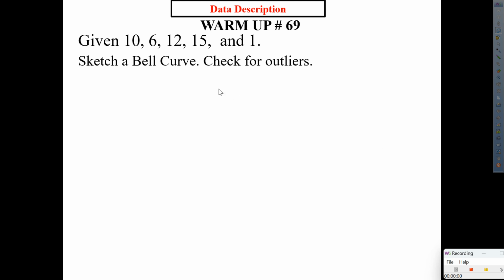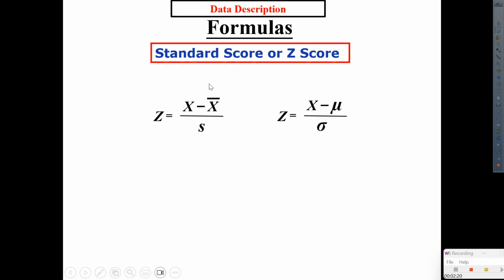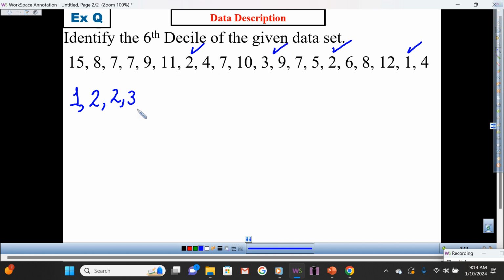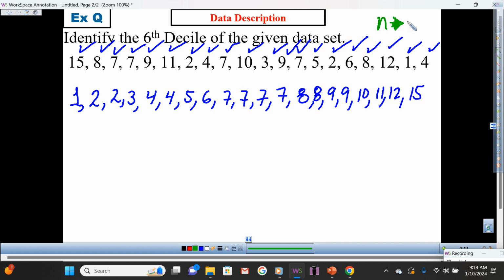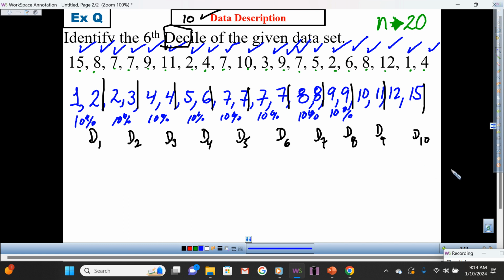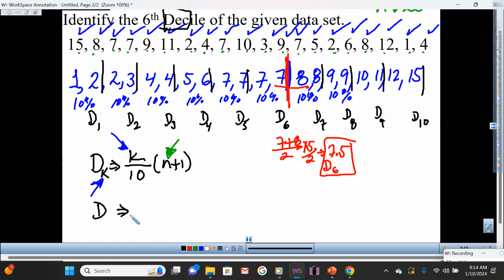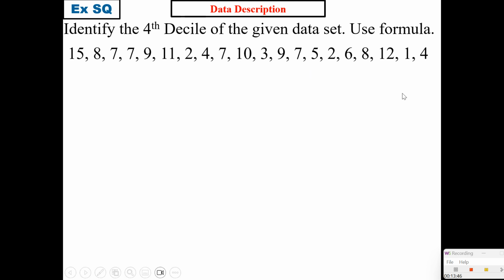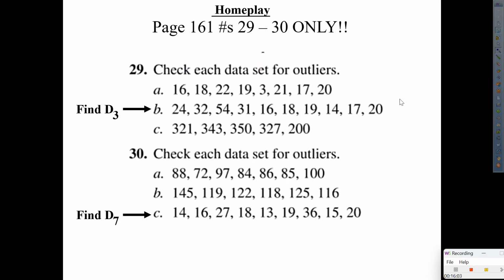Mr. Q's Measures of Position (Deciles)